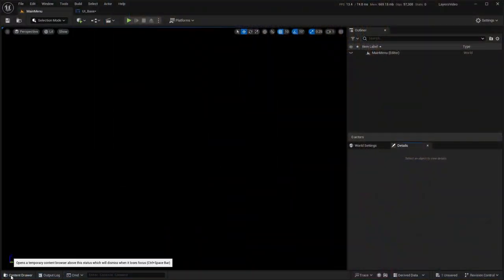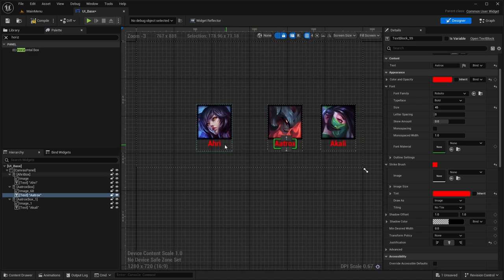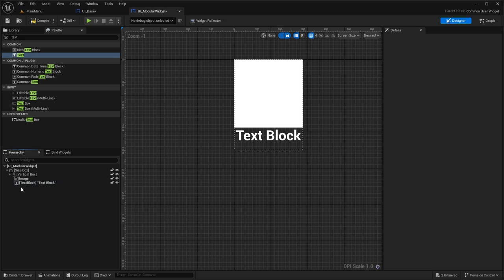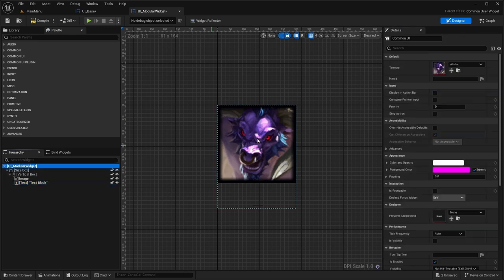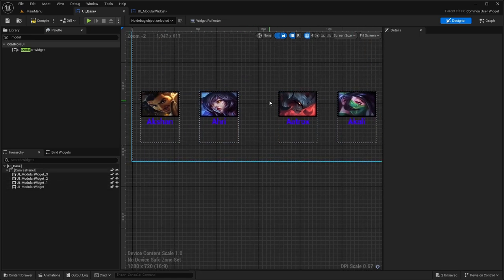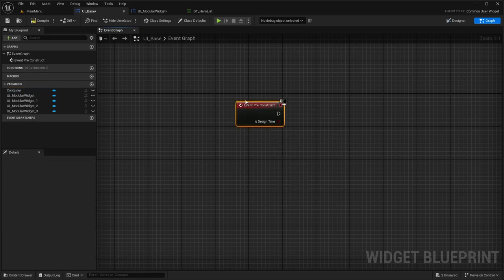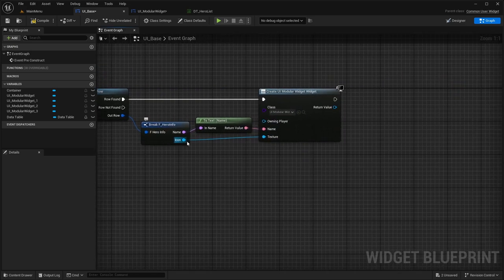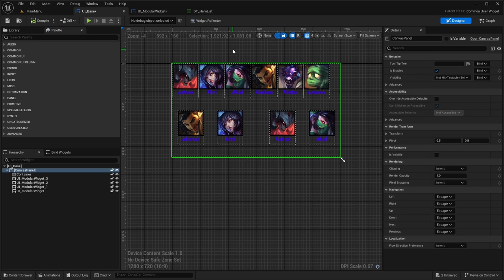UE5 - Widget Basics (Part 3): Modular Widgets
Explore the basics of understanding the basics of what a modular widget is and how to utilize it within unreal engine 5.